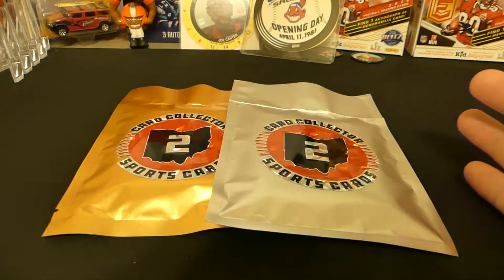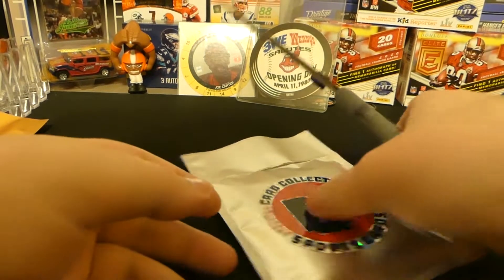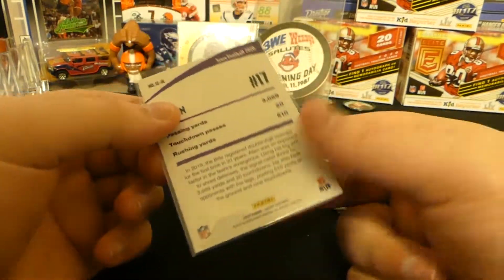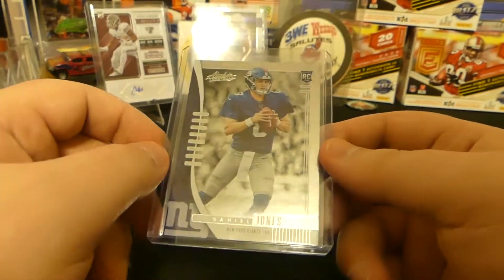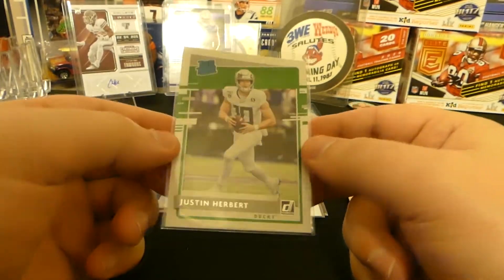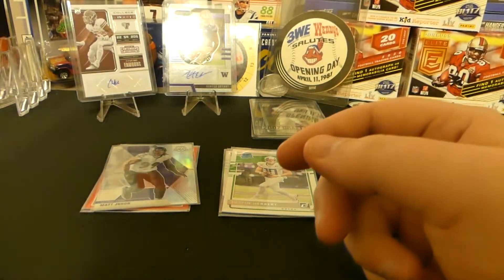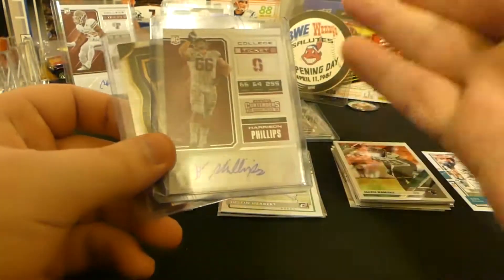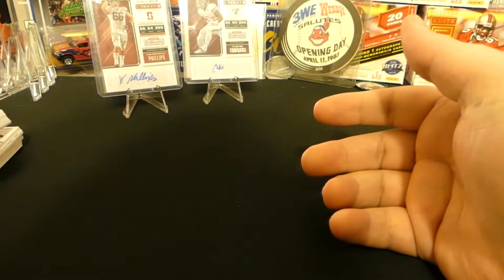Card Collector2 Football Repack + 2018 Hanger - FRL Week 8 RIP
What do you think of the mystery packs? Info below. Fantasy Rip League Week 8.

Card Grading Essentials:
Magnifying Glass
LED Magnifying Lamp
LED Lighting
Microfiber Cloth
Card Saver I's

Card Protection:
Top Loaders
One Touch
Penny Sleeves

Ebay Essentials:
Packing Tape
Painter's Tape
Padded Envelopes
Black Printer's Ink

My Camera
My Tripod

My Laptop
My Current Rig